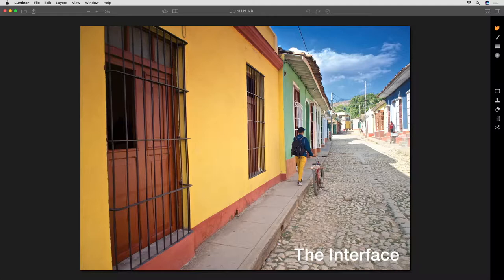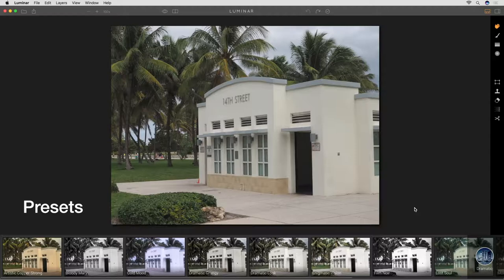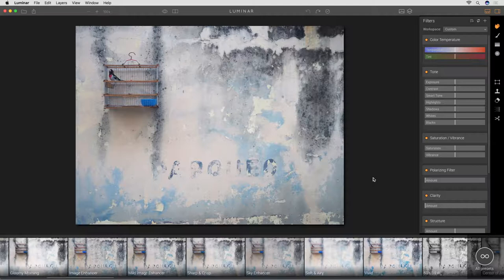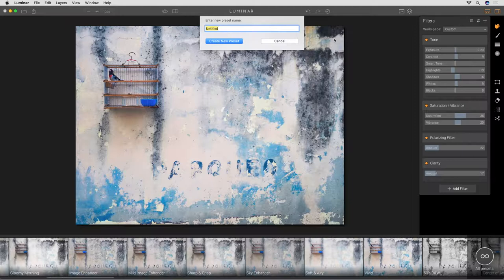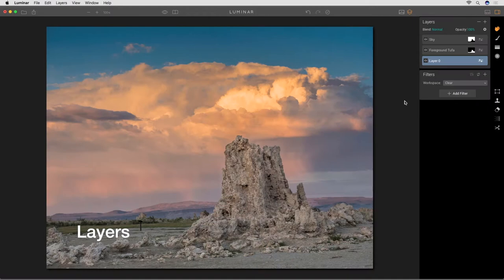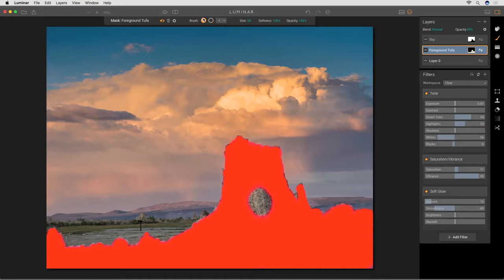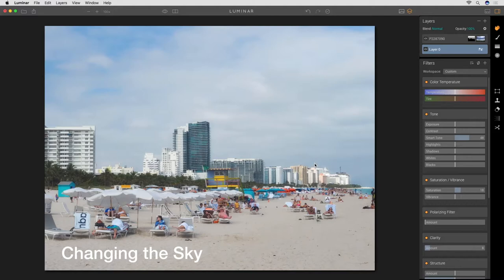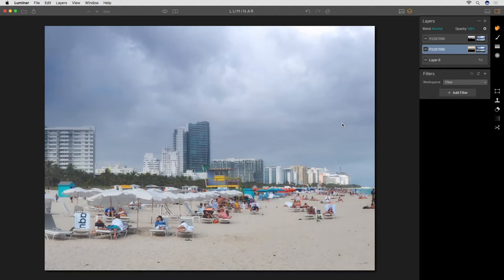Deep Dive into Luminar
Luminar Training Video